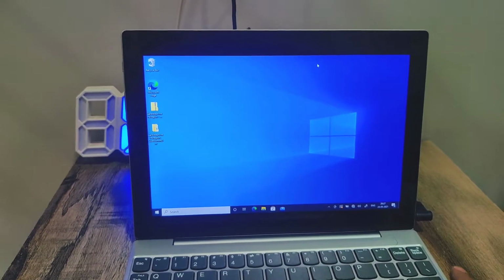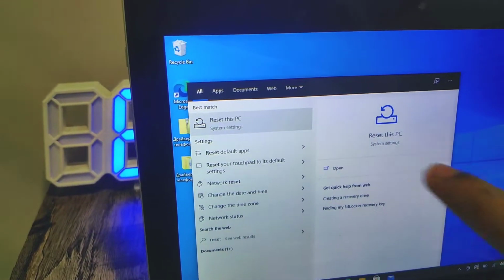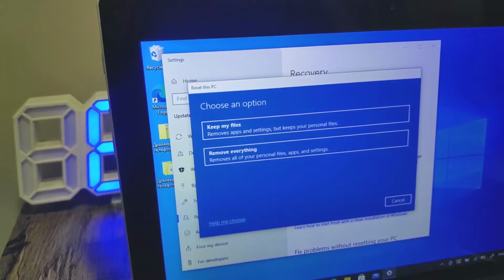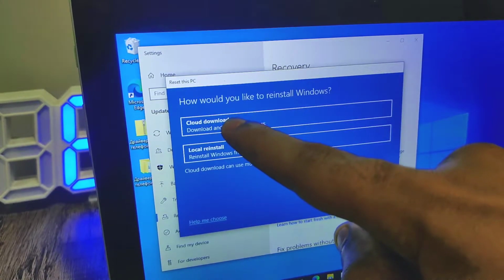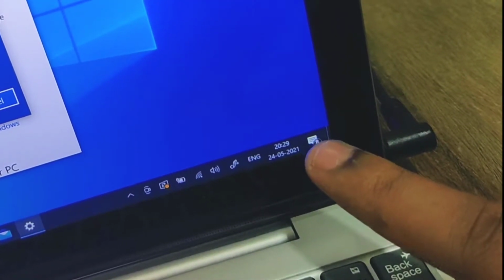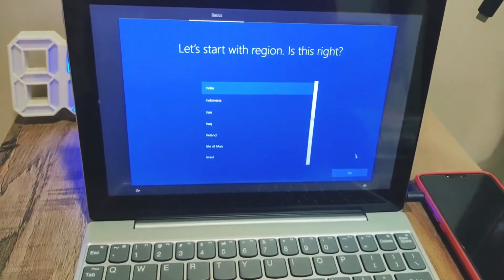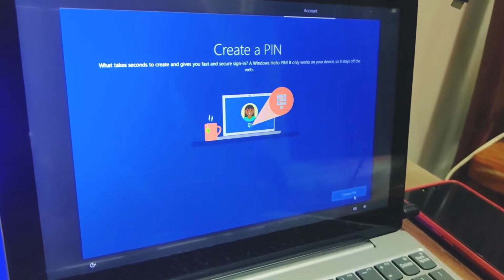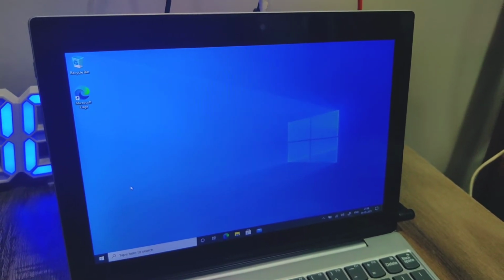Windows Laptop Reset and Erase all data to factory and reinstall Windows OS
Windows Laptop Reset and Erase all data to factory and reinstalled Windows OS | How To Reset Laptop

Any complaint regarding content please Email